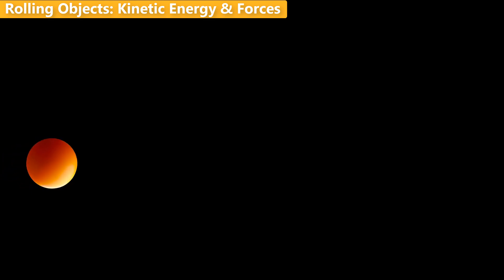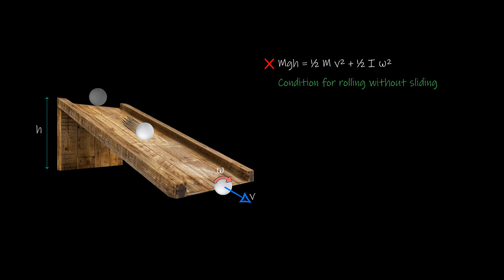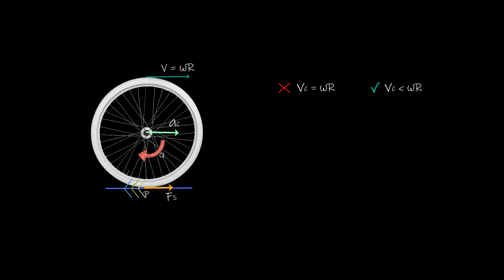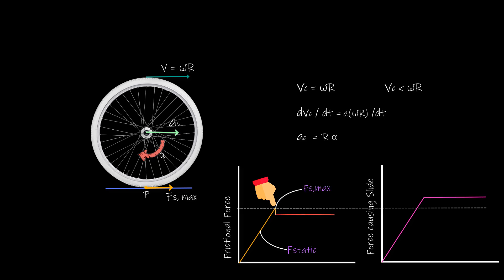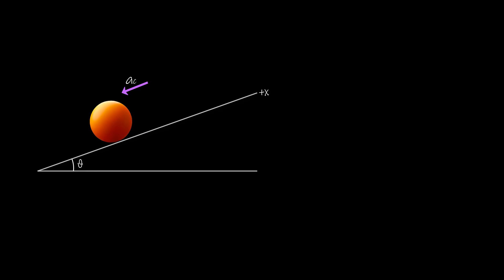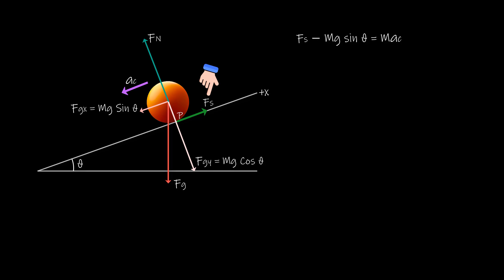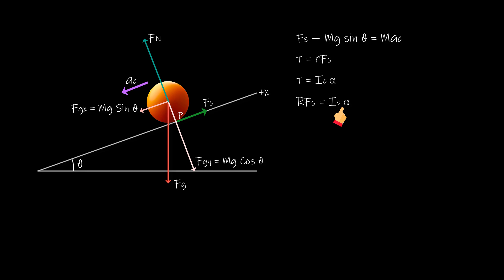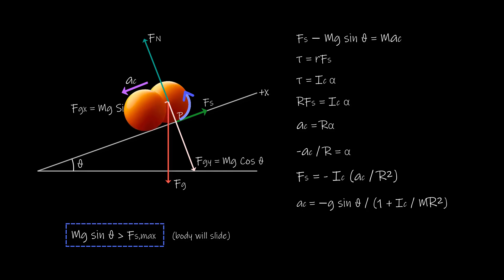Physics of Rolling Motion: Kinetic Energy, Friction, and Acceleration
This physics lesson covers two concepts in rolling motion. These are  (1) The forces in action in rolling motion and (2) Translational and Rotational kinetic energy.

- Two Types of Kinetic Energy: We'll start by exploring the two distinct types of kinetic energy present in rolling objects. Rotational kinetic energy describes the energy associated with the object spinning about its center of mass, while translational kinetic energy represents the energy of its linear motion. We'll break down the equations for each and demonstrate how they combine to give the total kinetic energy of a rolling object.
- Energy Conservation in Action: See how the fundamental principle of energy conservation applies to rolling motion. We'll analyze a classic scenario of an object rolling down a ramp, demonstrating how potential energy is converted into both rotational and translational kinetic energy. You'll also learn how to identify if an object is rolling smoothly or slipping based on energy conservation.
- Friction: Not Always the Enemy: Friction often gets a bad rap, but in rolling motion, static friction is a crucial player. We'll explain how static friction prevents slipping at the point of contact between the rolling object and the surface, ensuring smooth and efficient motion. You'll gain a new appreciation for how friction enables rolling.
- Calculating Acceleration: Master the techniques to calculate the acceleration of a rolling object down an incline. We'll guide you through the process step-by-step, using free body diagrams and Newton's Laws of Motion to derive the equations. You'll learn how to account for factors like mass, radius, and the angle of the incline.
- Conditions for Smooth Rolling: Understand the critical relationship between linear and angular acceleration that governs smooth rolling motion. We'll delve into the conditions necessary to prevent slipping and maintain a consistent rolling motion.

*Key Takeaways:*
- Rolling motion is a combination of rotational and translational motion.
- Static friction is essential for smooth rolling.
- The acceleration of a rolling object depends on its mass, radius, and the incline angle.
- Understanding the conditions for smooth rolling is crucial for analyzing and predicting rolling motion.

Who is this for: Class 11 physics student, AP Physics students, students appearing for competitive exams like IIT JEE and NEET. You can find quiz and pdf summary of the topic.